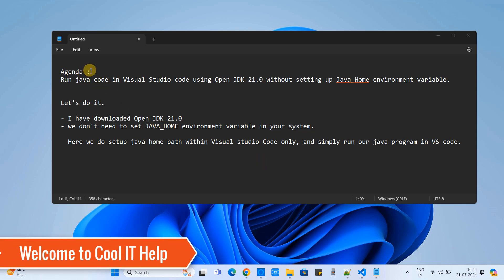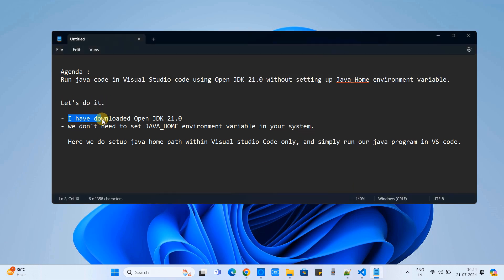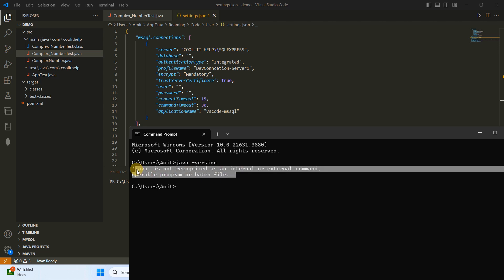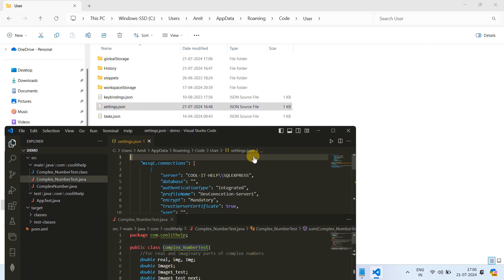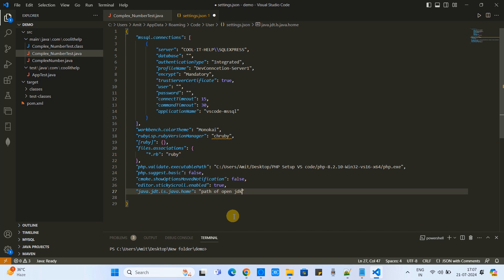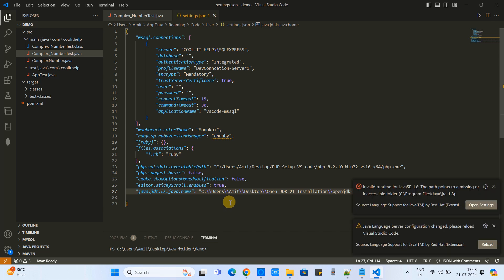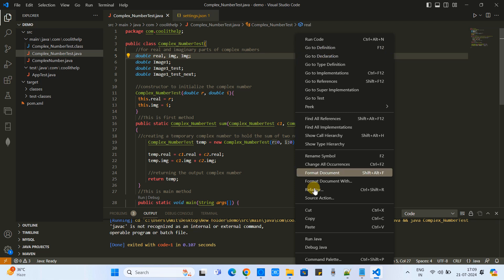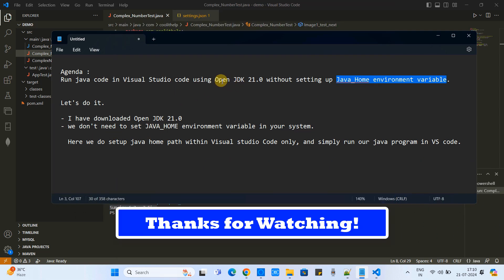Setup Open JDK 21.0 in Visual Studio code without setting up Java_Home environment variable.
In this tutorial we will learn to setup open jdk in visual studio code without setting up JAVA_HOME environment variable in system. Here we do setup java home path within Visual studio Code only, and simply run our java program in VS code.

Setup Open JDK 21.0 without setting up JAVA_HOME environment variable in Visual Studio Code.
we don't need to set JAVA_HOME environment variable in your system.